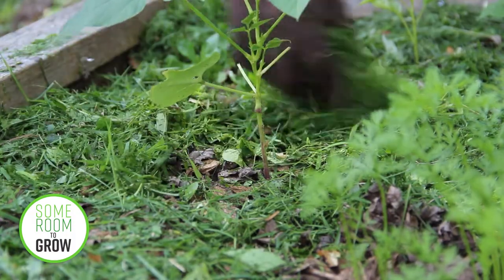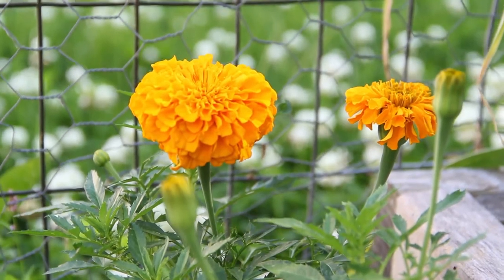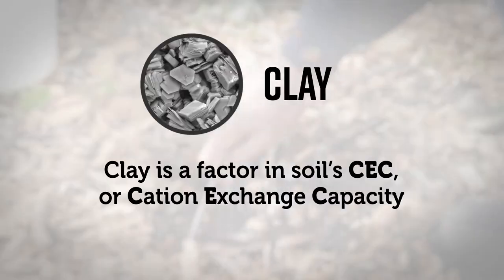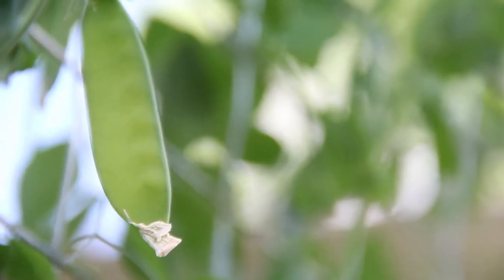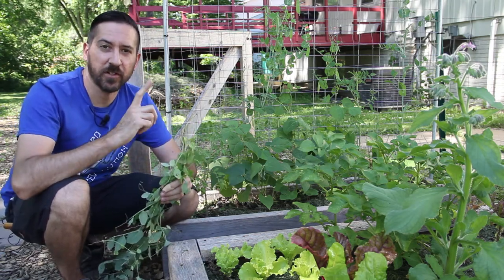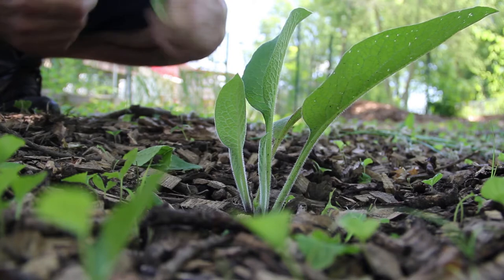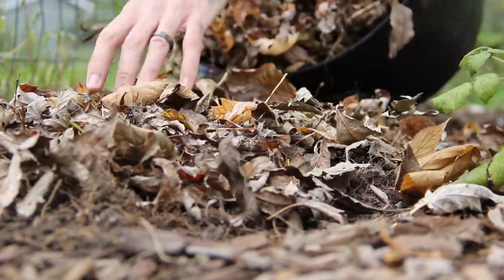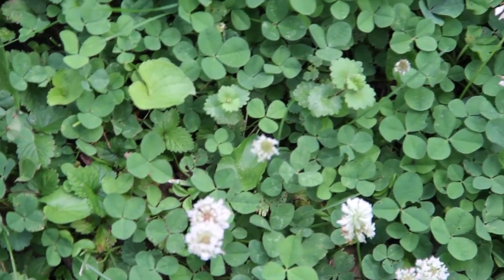Natural Fertilizers | FREE Nutrients for Your Vegetable Garden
There's no need to buy fertilizer when you already have plenty of natural resources at home!